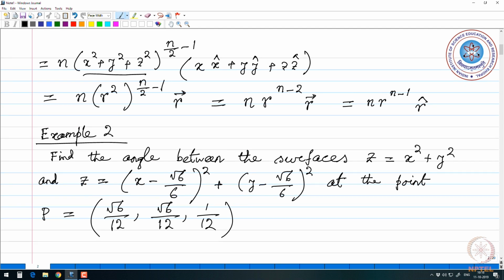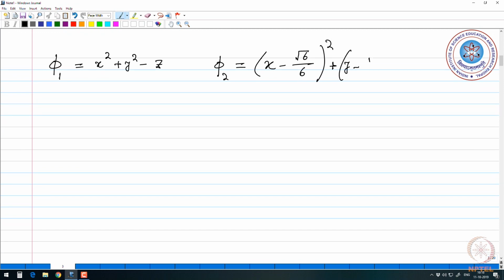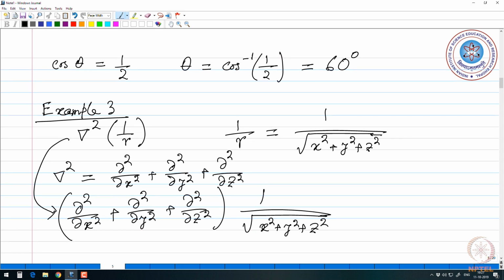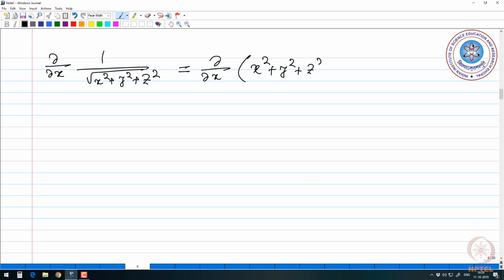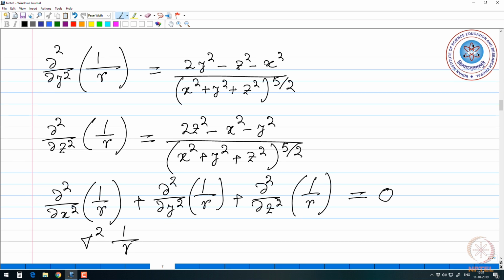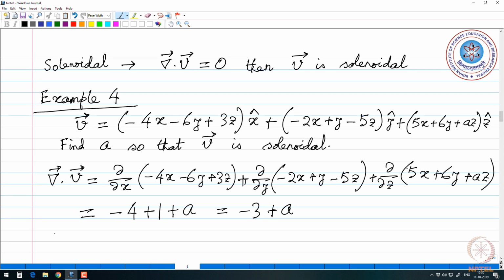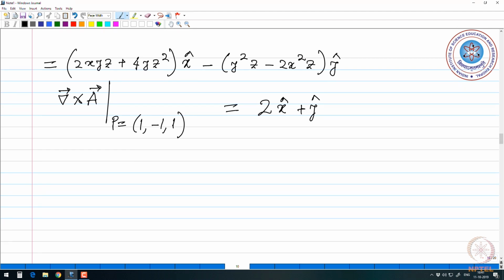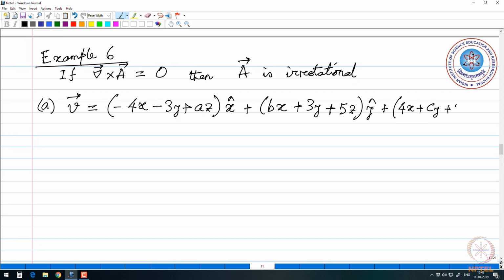More problems on vector differential calculus